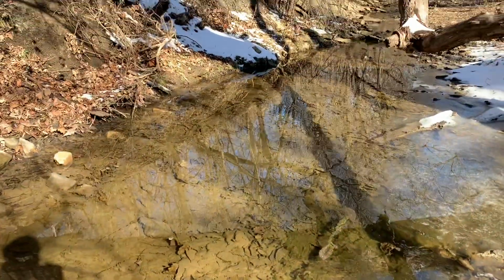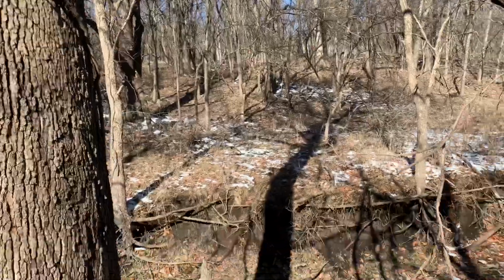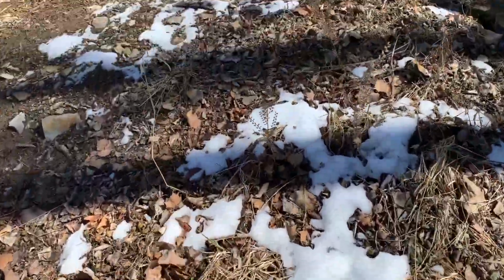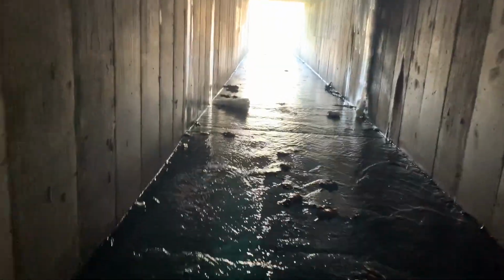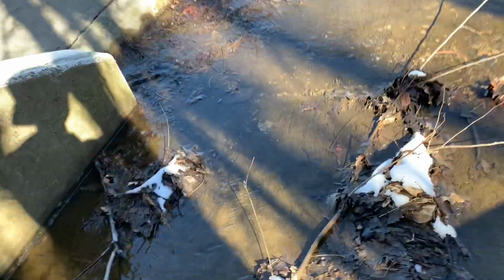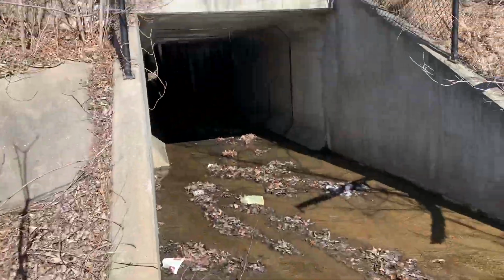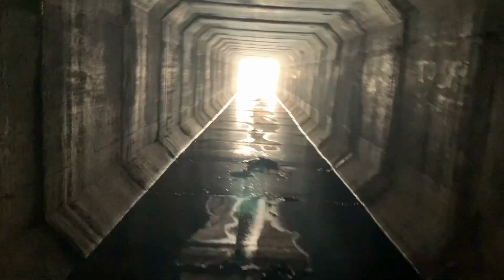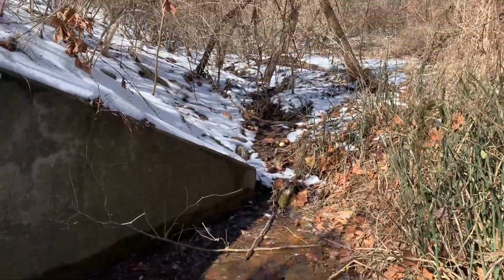Creek Exploring + Tunnels (by line creek trail) (part 1/2)